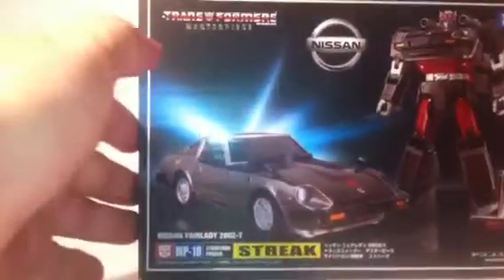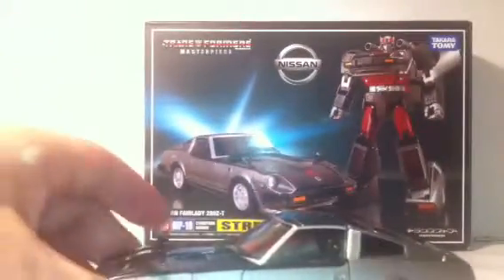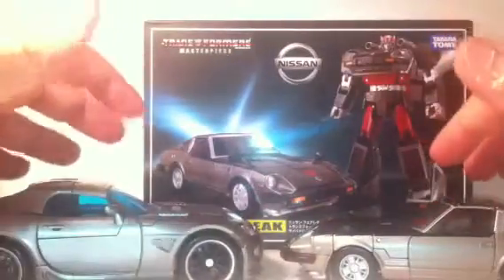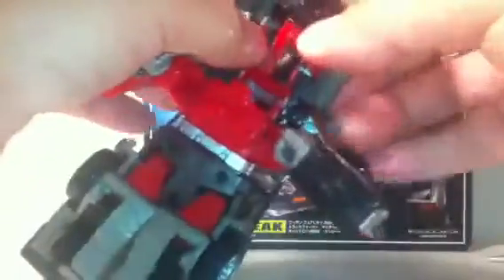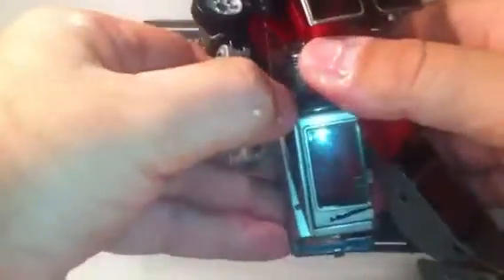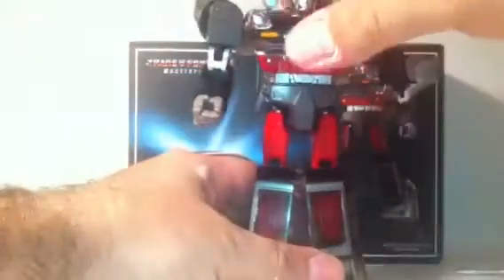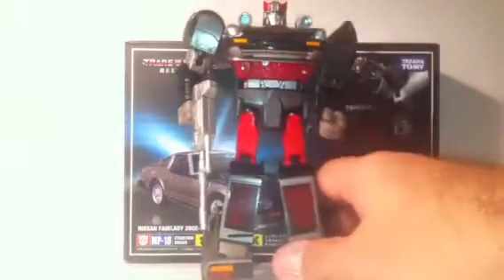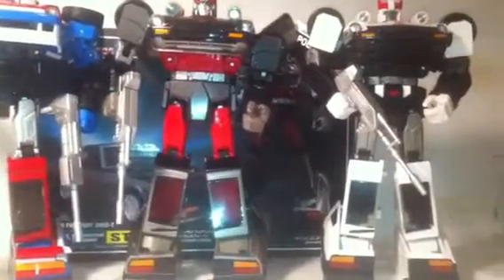Mp18 Streak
My review of MP18 Streak